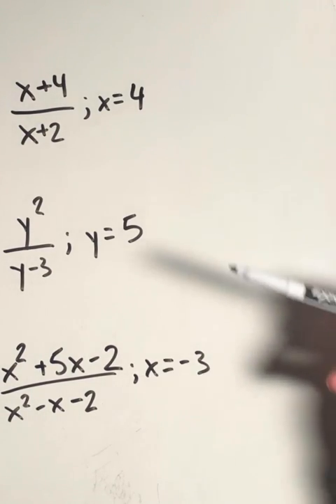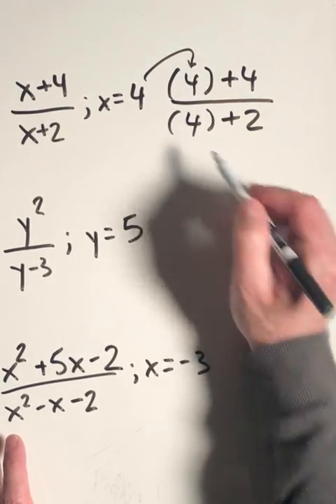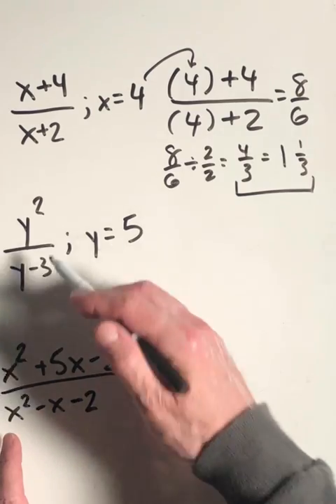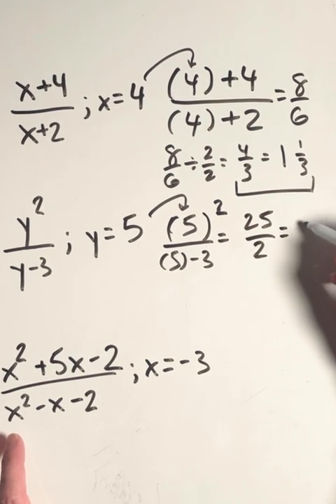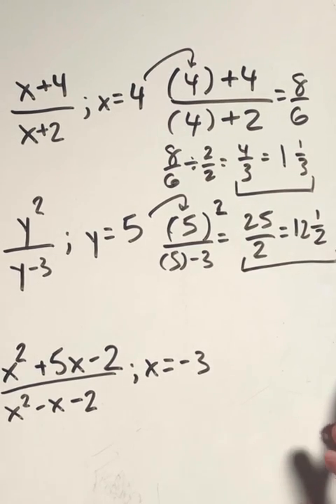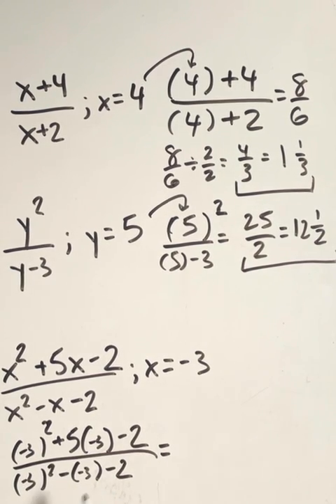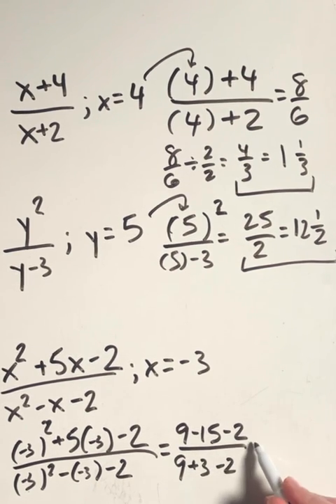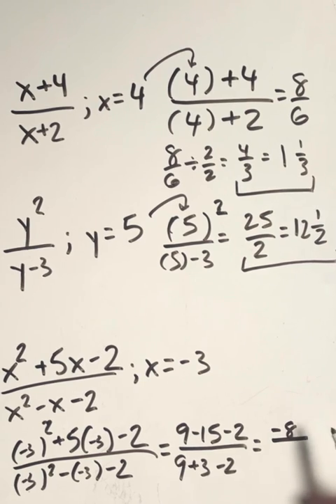14.1.1 Evaluating Rational Expressions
How to evaluate expressions with ratios and variables.  Always use parentheses when evaluating (or substituting, plugging in, or replacing) for a given value.  I write a shell of the problem with empty sets of parentheses where the variables are and then plug the value into the parentheses.  This is an especially helpful habit when substituting negative numbers into expressions with negative signs in them, like the slope formula
m=y2-y1/x2-x1.